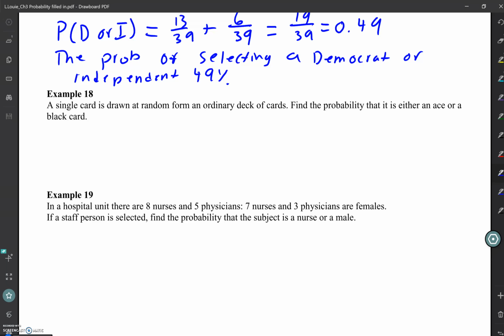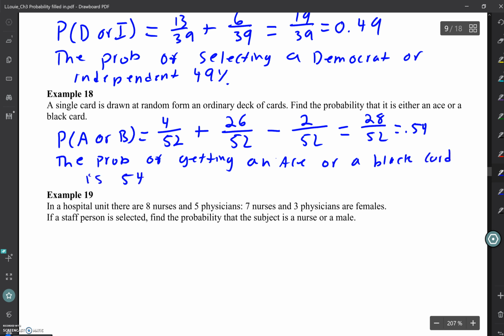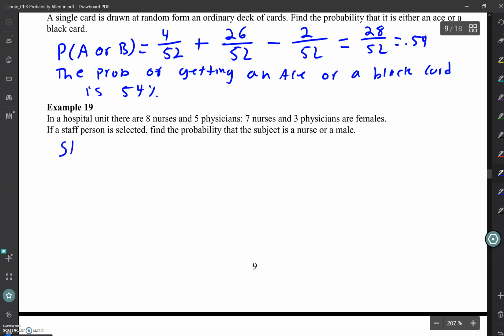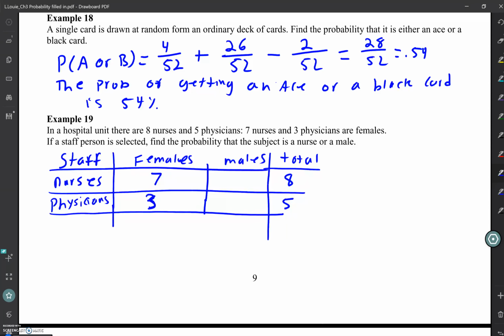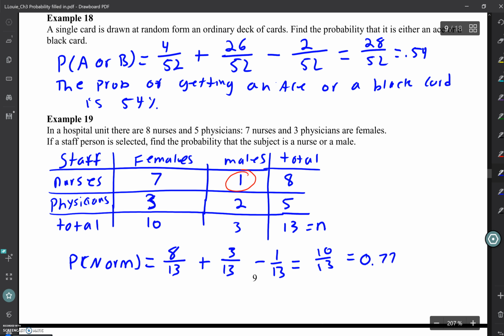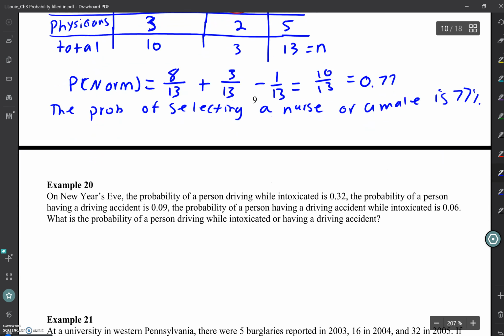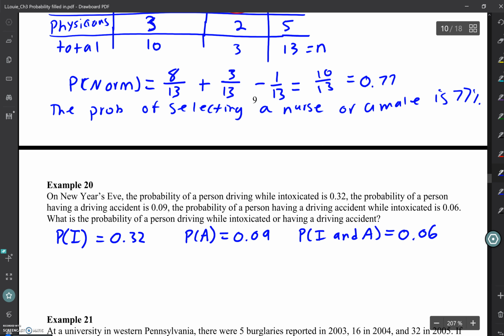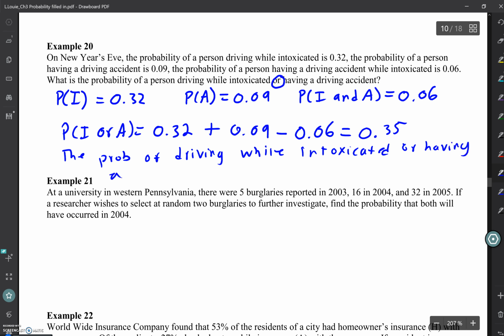Chapter 3 part 3